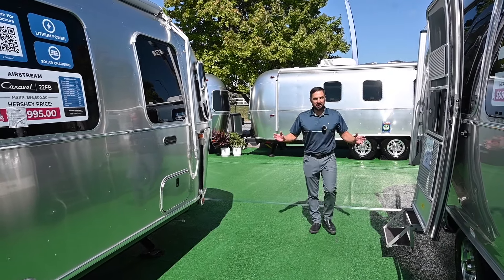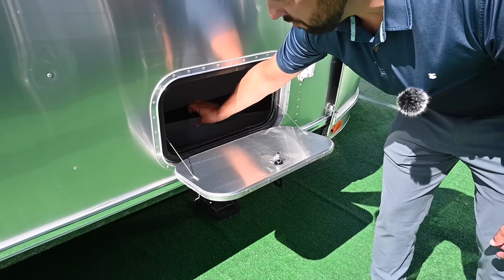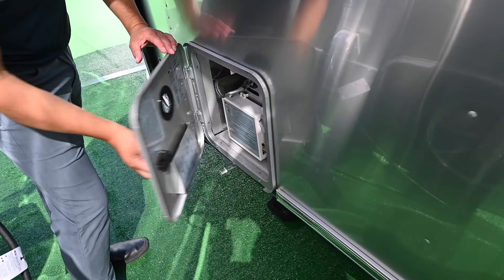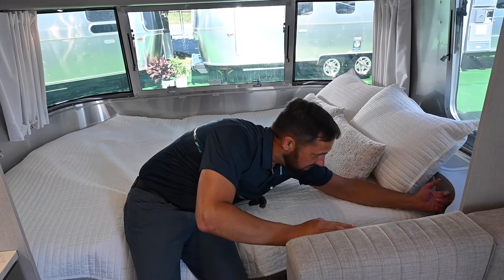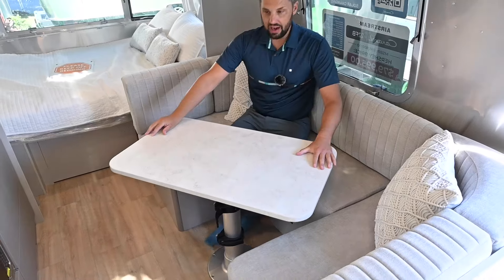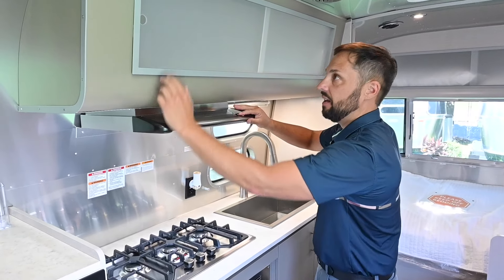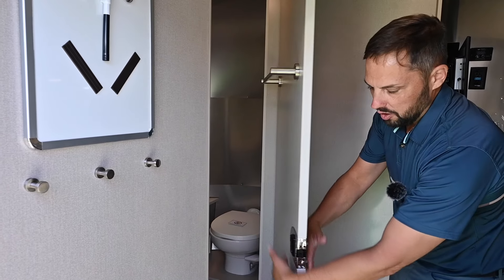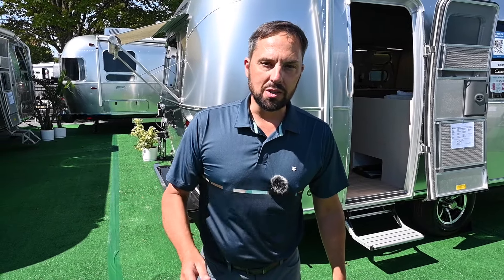The LARGEST Single Axle Airstream | 2025 Caravel 22FB Travel Trailer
Discover the 2025 updates to the Caravel Travel Trailer, featuring a sleek, modern interior with clean lines, elegant residential fixtures, and a neutral palette—perfect for personalizing to your taste. Now available at our dealership Colonial Airstream in Millstone Township, NJ. MSRP $96,500.00. Tour presented by Patrick Botticelli.